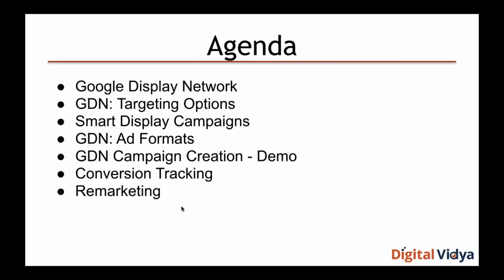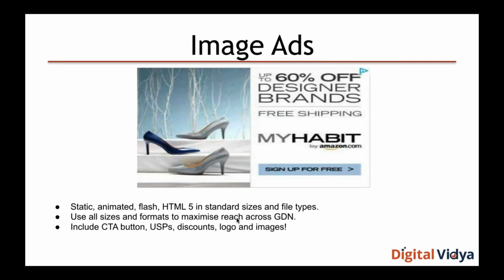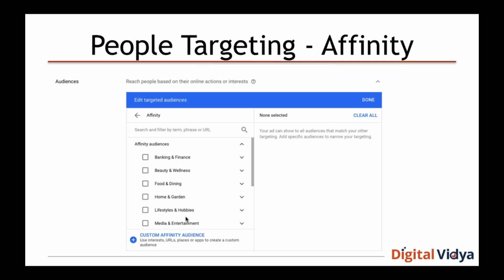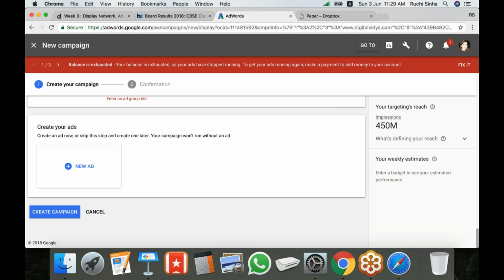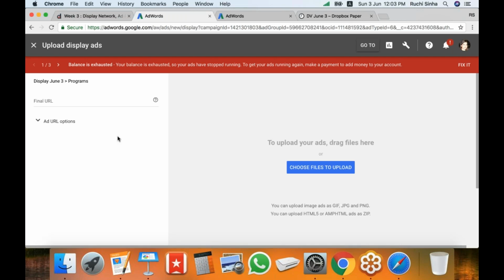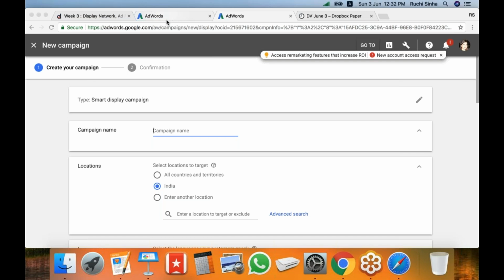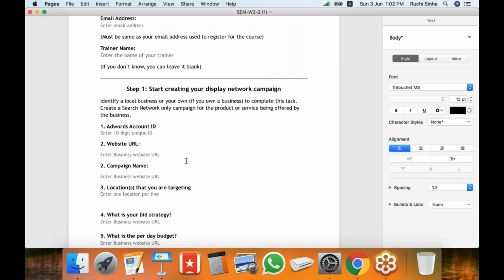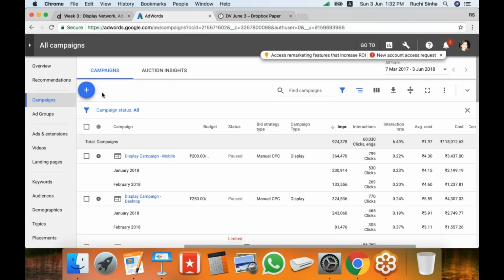2018 06 03 10 01 SEM By Ruchi Sinha 20th May 10th Jun Sunday